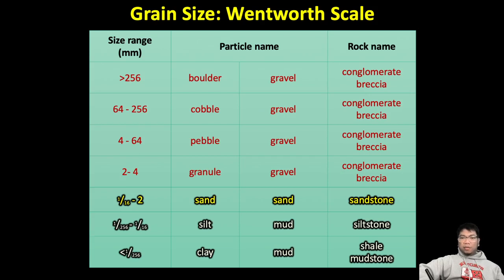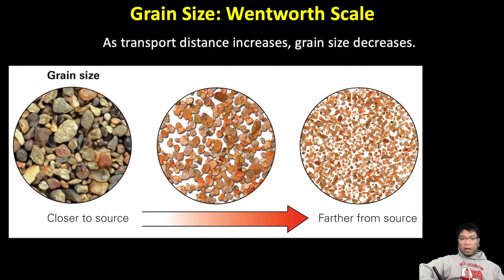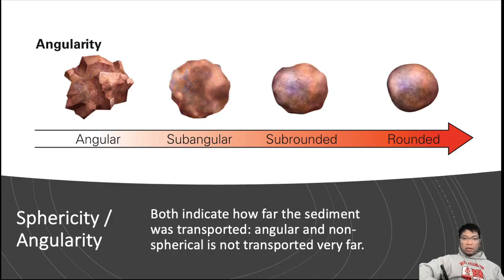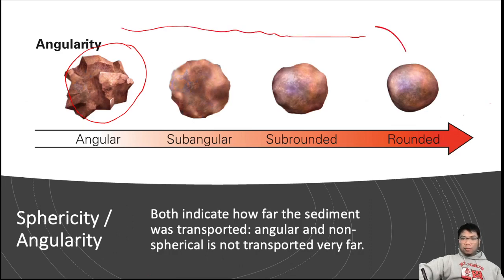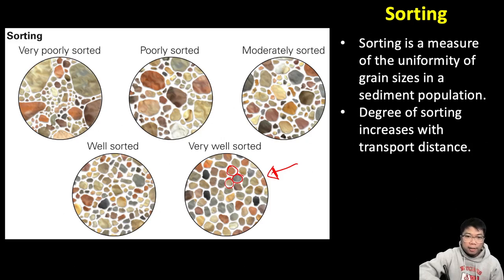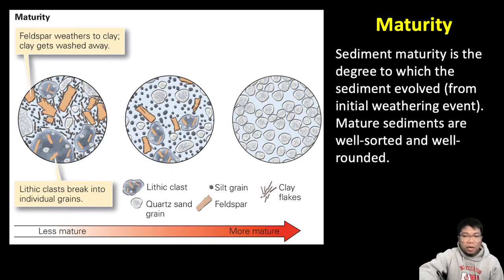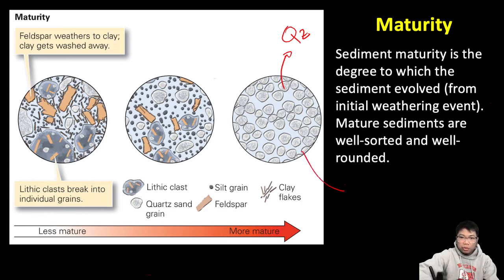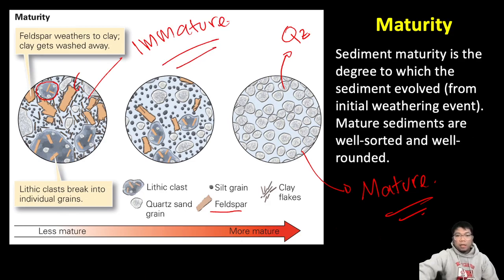Module 5a.2. Textures of Sedimentary Rocks